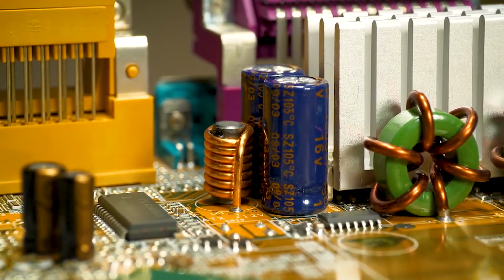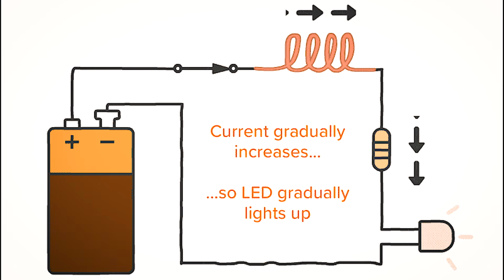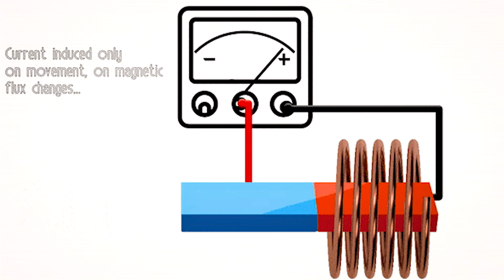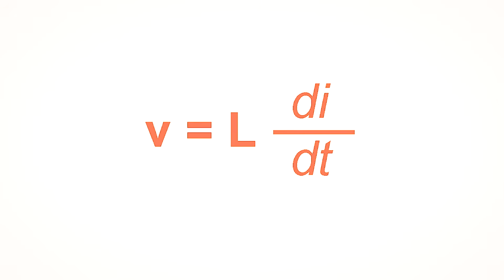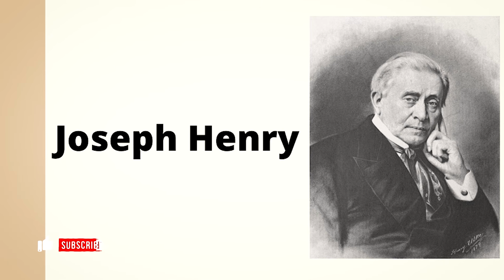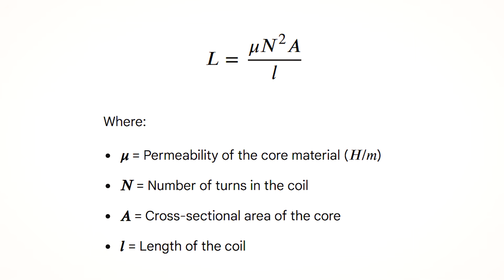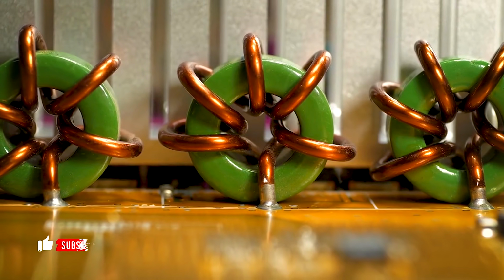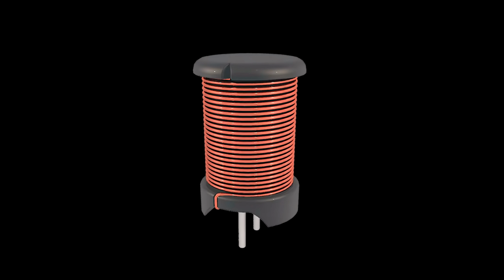Understanding Inductors – The Coil Mystery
Inductors are key components in many electrical devices. But how do they work? In this video, we dive into the science behind inductors, how they store energy in magnetic fields, and why they’re so important in power supplies, radio circuits, and more. Clear and easy-to-understand explanations!

🔌Topics Covered:

The Mystery of the Coil
What Is an Inductor?
How Does an Inductor Work?
Inductive Reactance – The Resistance to Change
Energy Storage and Release
Where Inductors Are Used

Video Source: Envato, StoryBlocks
Audio Source: Pixabay

This video has been created in accordance with "YouTube’s Community Guidelines". All visuals and footage are used strictly for educational and informational purposes.
We adhere to the "Fair Use Policy" under "Section 107 of the Copyright Act of 1976", which allows limited use of copyrighted material for purposes such as teaching, research, and commentary.
We do not intend to defame or disrespect any brand, organization, or individual featured in this video.
The information presented here is based primarily on publicly available data and secondary research sources.
If you are a copyright holder and believe your content has been used unfairly, please contact us directly via email or leave a comment below so we can resolve the matter promptly.